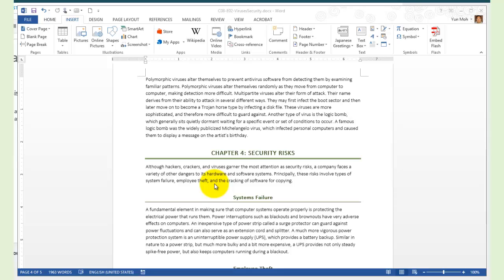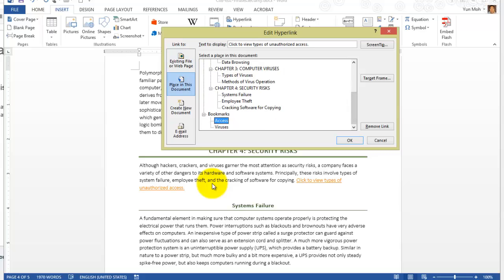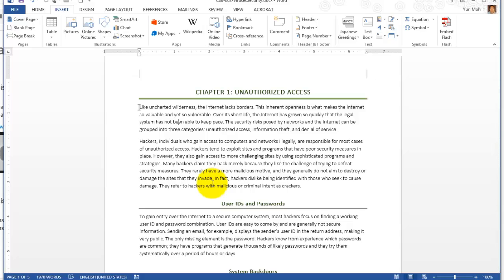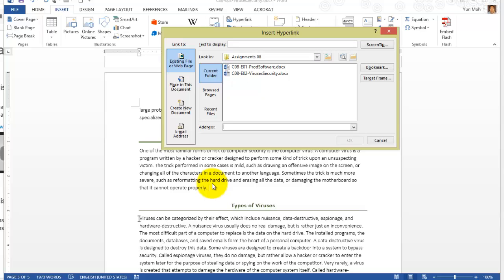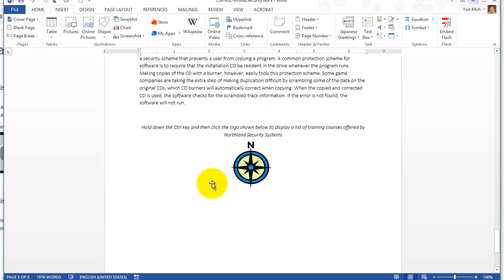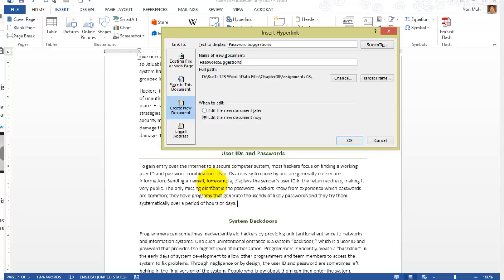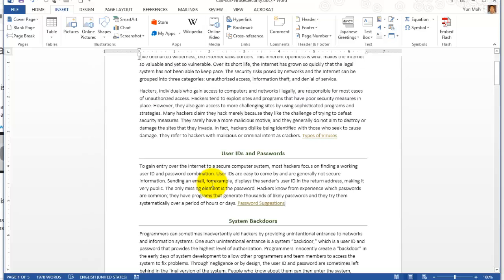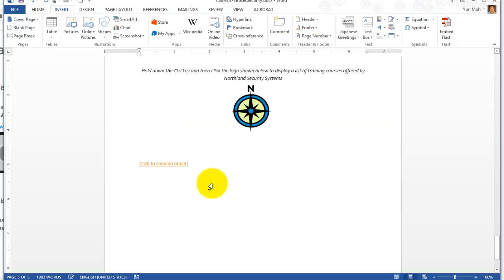Word Ch 8 Ex 2 C and D